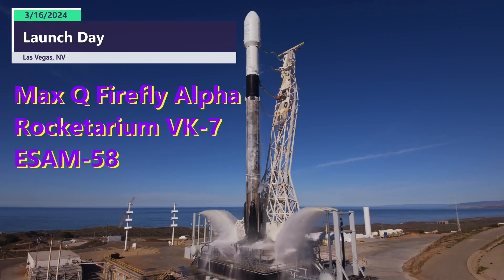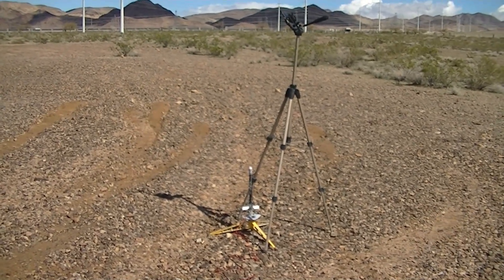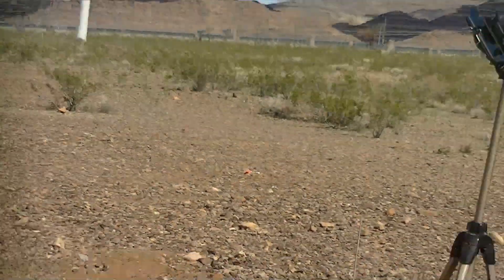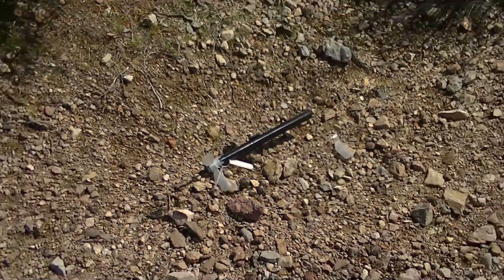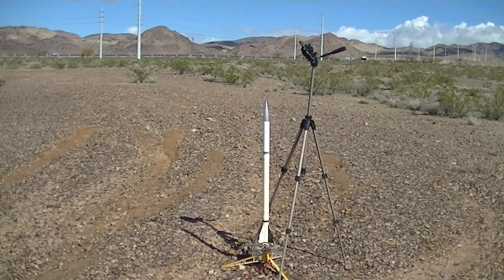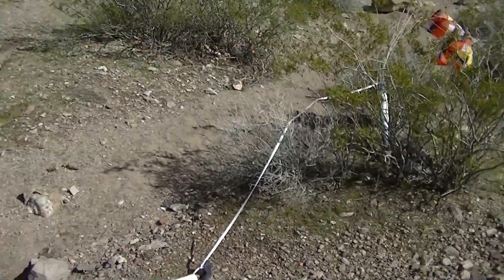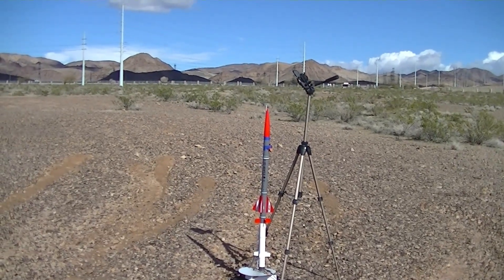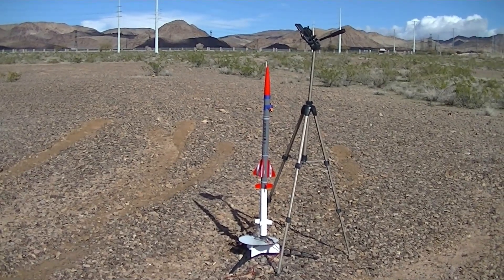The Good-er, The Badd-er, & the Uglier!! - Launch Day - March 16, 2024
00:00 Intro
01:00 Max Q Firefly Alpha
03:28 Rocketarium VK-7
06:46 ESAM-58
13:07 Outro